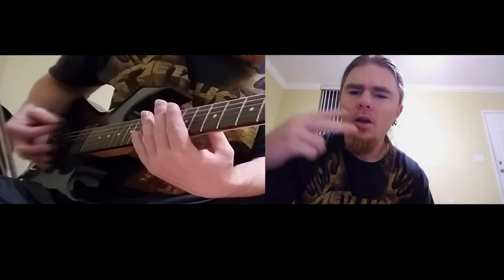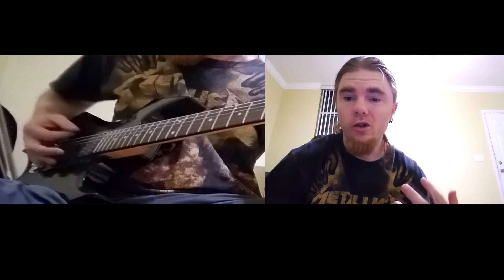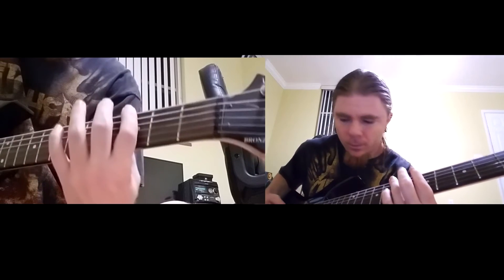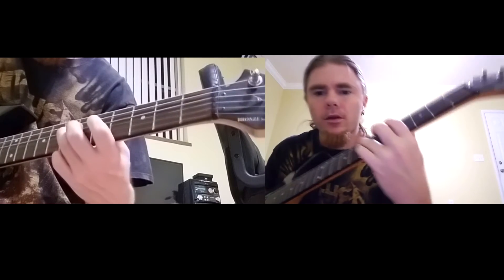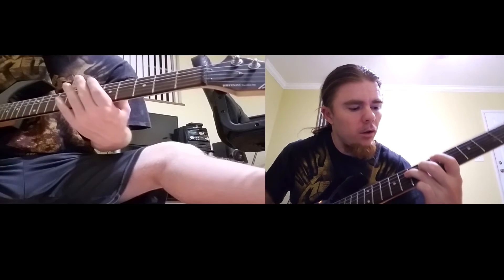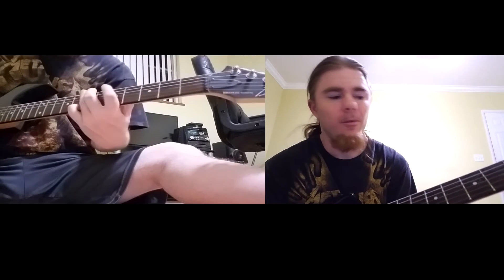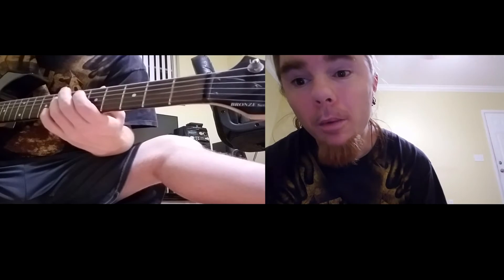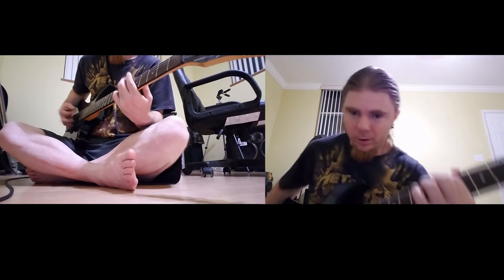Three Days Grace Style Guitar Riff Lesson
awesome guitar lesson
S O C I A L